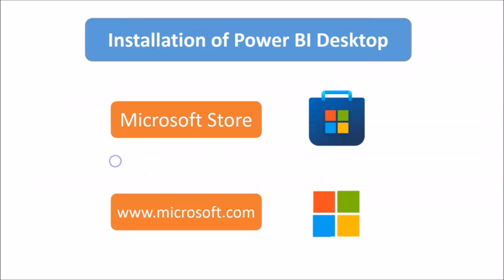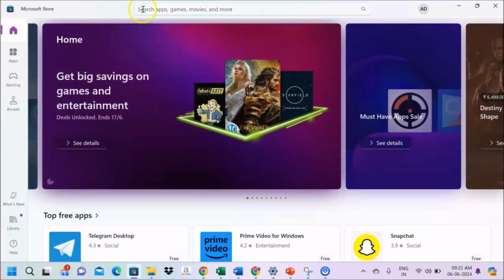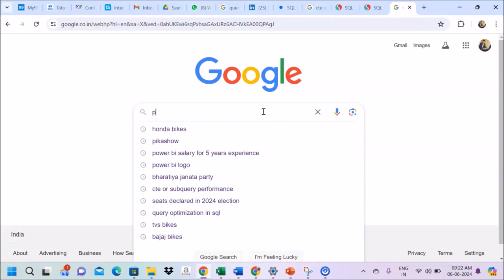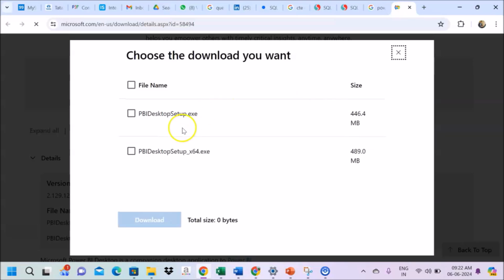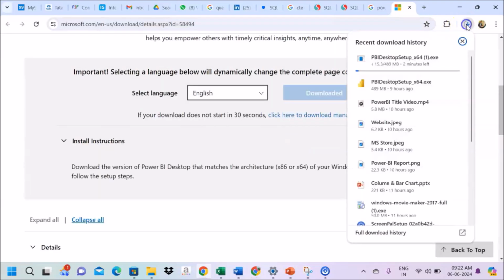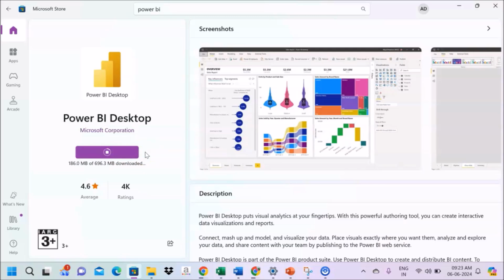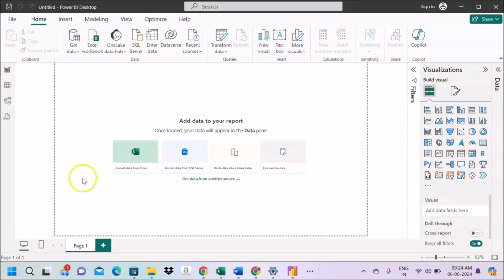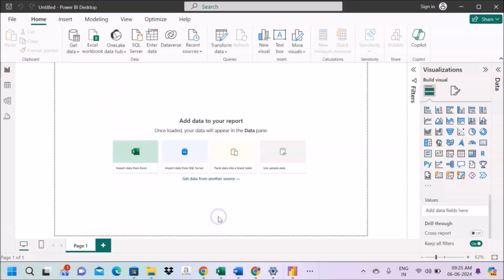How to install Power BI Desktop 2024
Power BI is a very popular tool to create business insights. This video will help you setup power bi in your machine. You can install it within 1 minute only by following the steps suggested in this video.